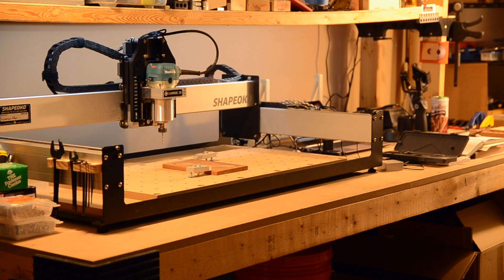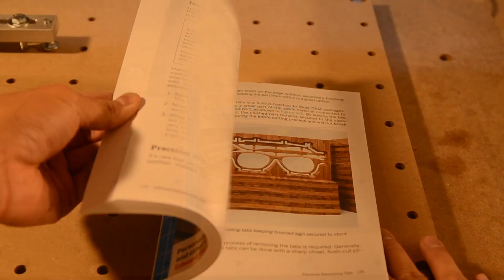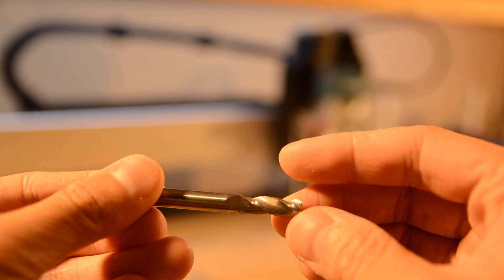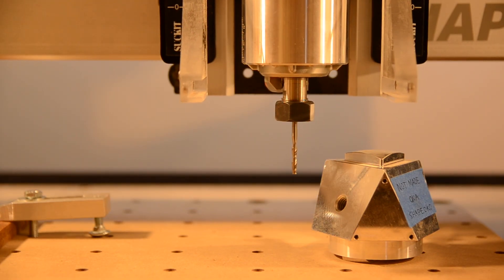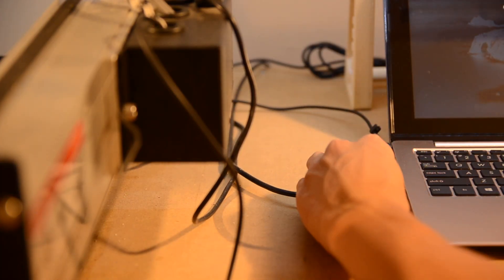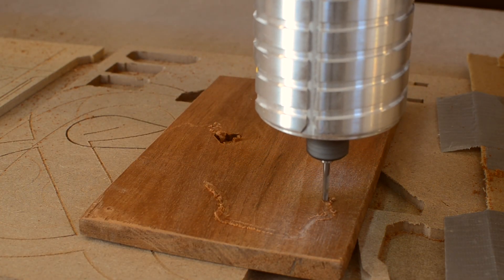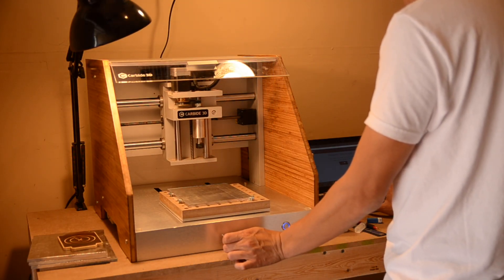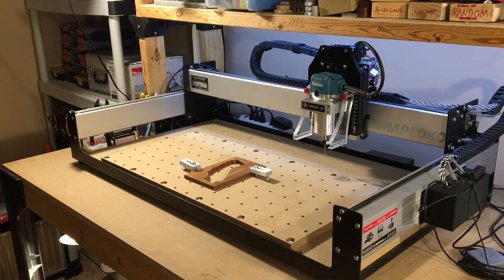Intro to CNC - Part 2: CNC Hardware Basics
Let's get familiar with the basic components and mechanics of a CNC machine. Using a CNC involves so much more than slapping a piece of wood on the table and hitting start on your computer. Having a strong intuition about the physical system will help you make smarter design decisions, and figure out what happened when things inevitably go wrong.

Want to take a deeper dive? Can I point you to the guy who literally wrote the book on the subject? Getting started with CNC